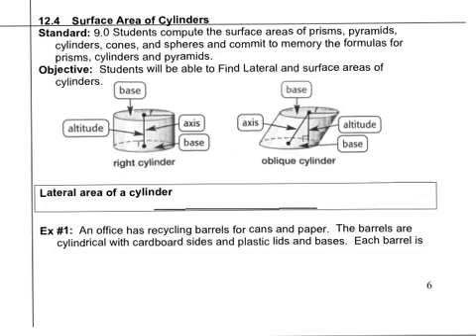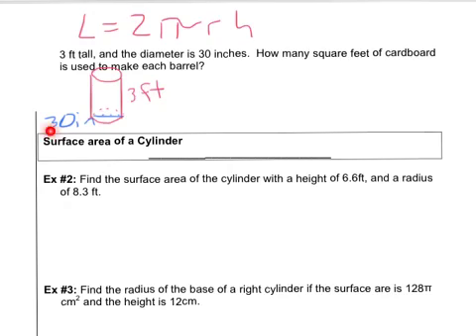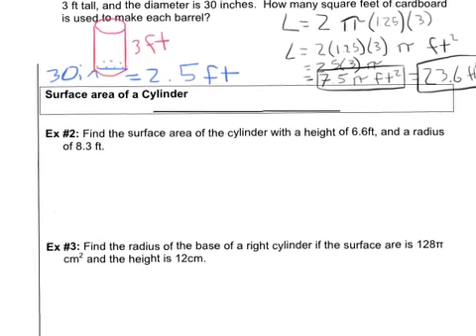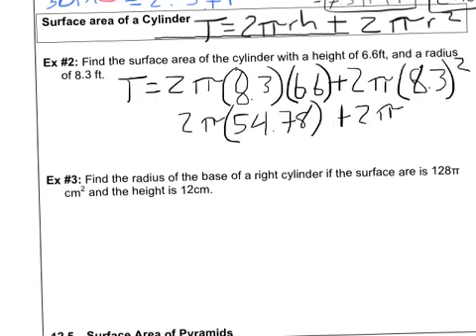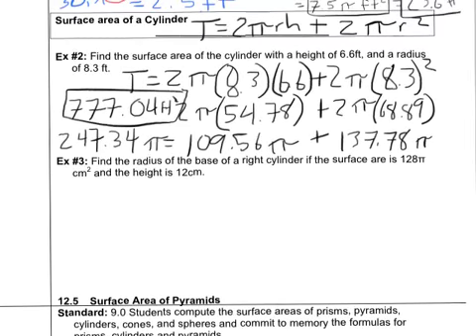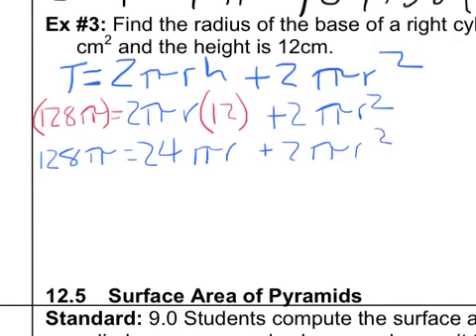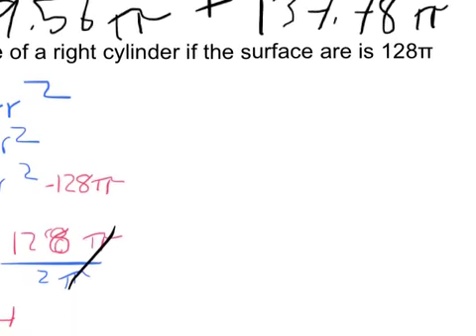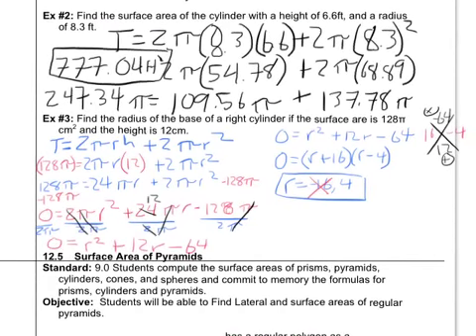Geo 12.4 notes